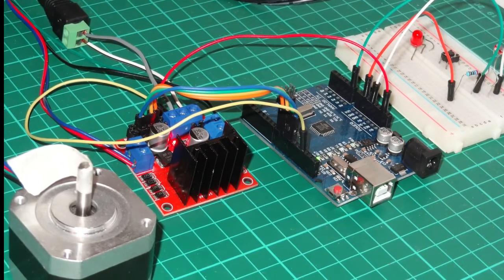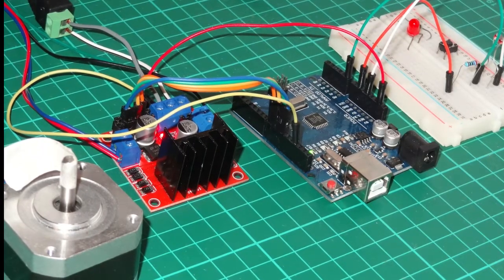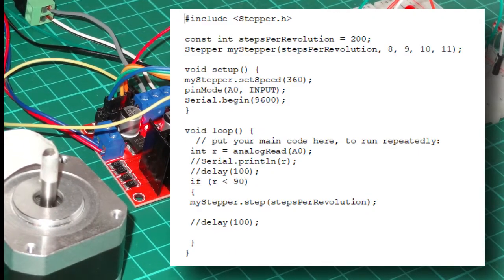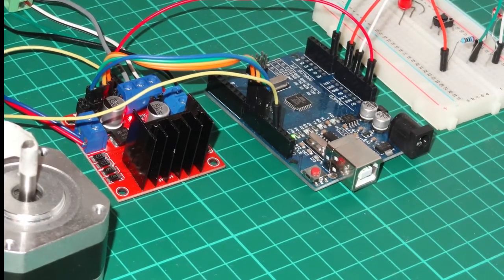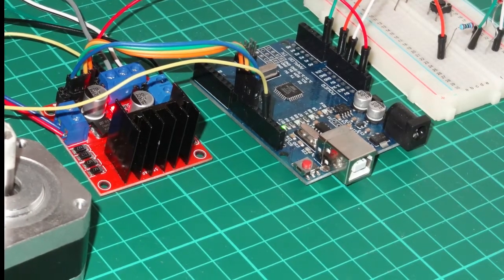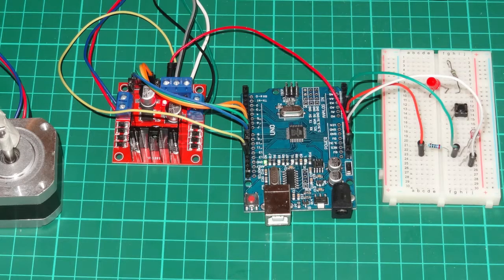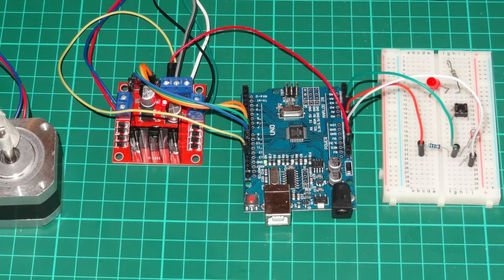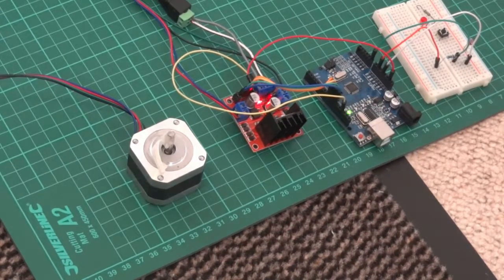Stepper Motor ON/OFF with LDR photocell - NEMA 17, L298, Arduino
Demonstration of NEMA 17 stepper motor being activated on/off by changing the light intensity on the LDR  light dependent resistor. The Arduino switches the motor on when the light falls.

The Arduino is powered from the L298 stepper driver 5v supply, which is connected to the mains via a 12v adaptor.

ARDUINO MEGA 2560 REV3
NEMA 17 Stepper Motor
Filmora (That's what this video was made with)